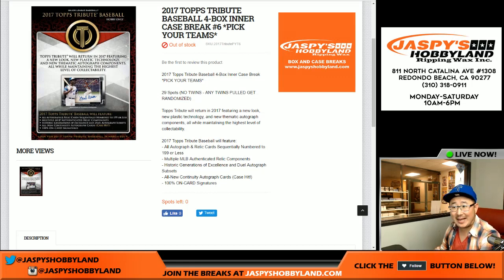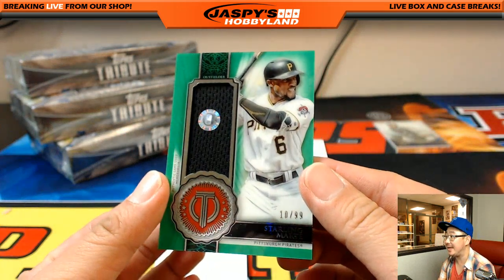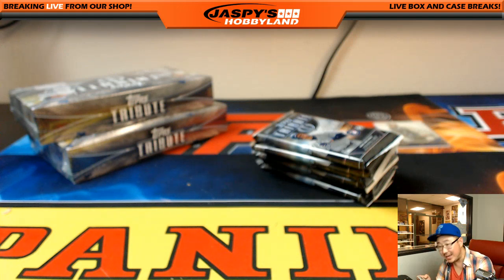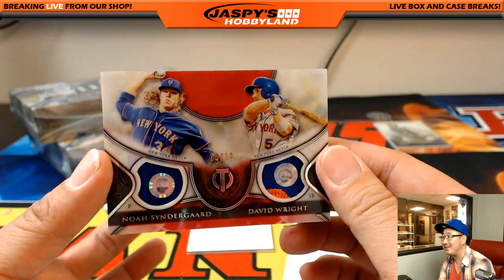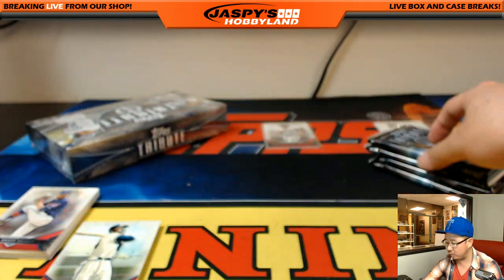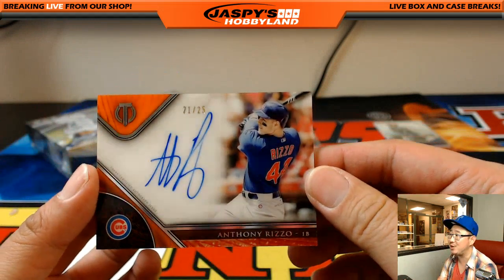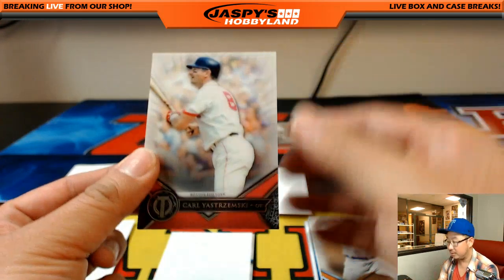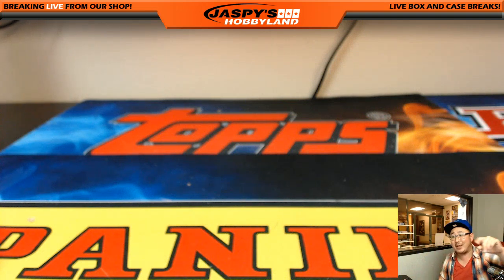03/30/17 [4Box (Inner) PICK YOUR TEAM] #6 - 2017 Topps Tribute MLB Baseball